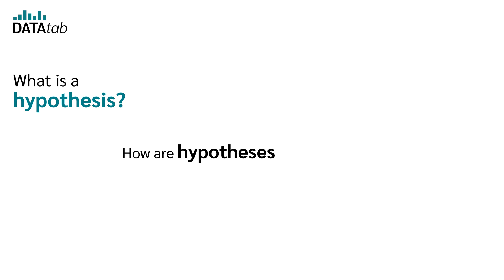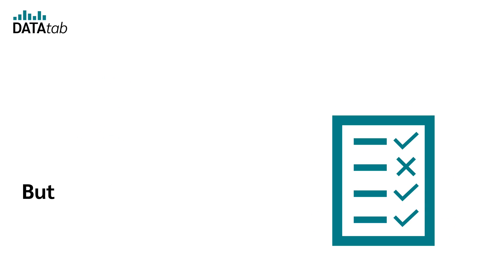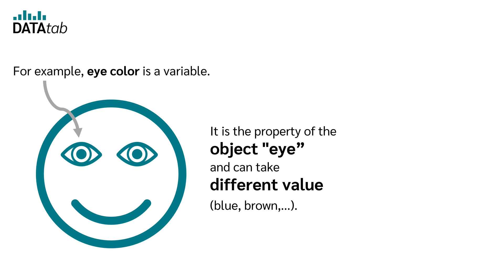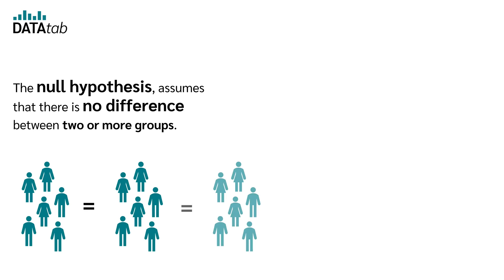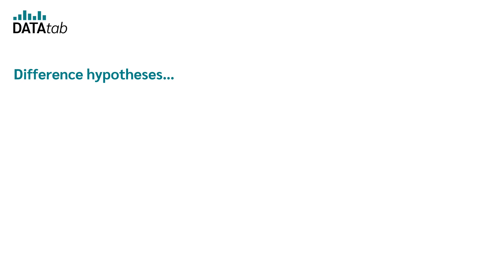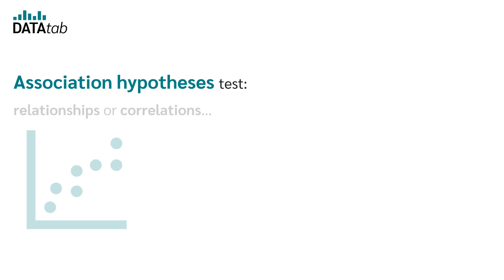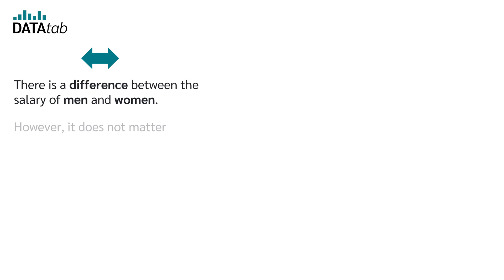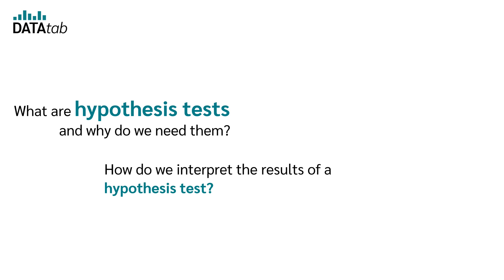Hypothesis [Research Hypothesis simply explained]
What is a hypothesis? How are hypotheses formulated? And what types of And what types of hypotheses are there?

A hypothesis is an assumption or conjecture about a relationship.
For example, your hypothesis might be:
Men earn more than women in Germany.
Our goal now is to test this hypothesis.
So we want to know whether to reject or retain the hypothesis.

But what is it about null and alternative hypotheses?
Two hypotheses are always formulated, that assert the opposite.
These are called the null and alternative hypotheses.

00:12 What is a hypothesis?
00:58 How to formulate a hypothesis?
01:34 What is a variable?
02:25 Null and alternative hypotheses?
03:21 Different types of hypotheses
06:09 What are hypothesis tests?